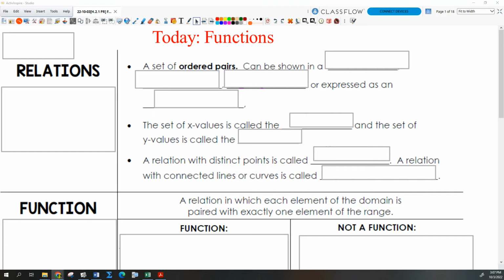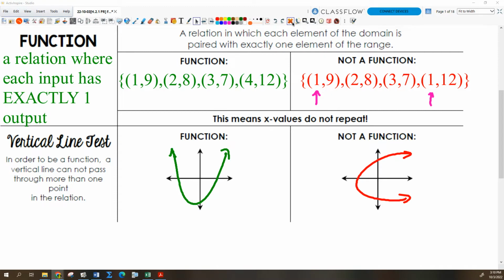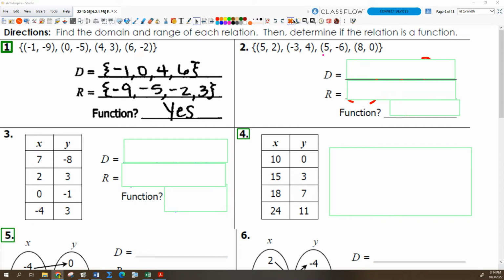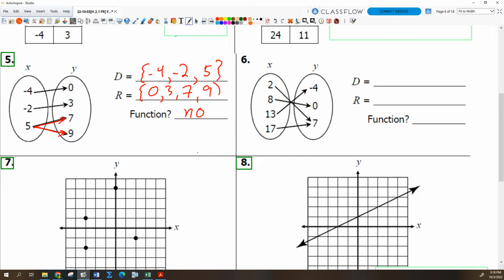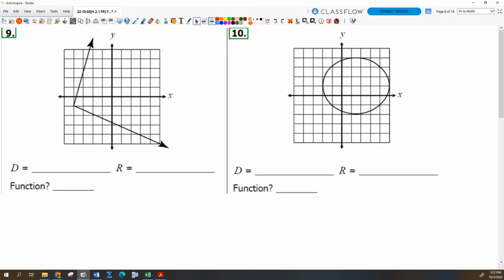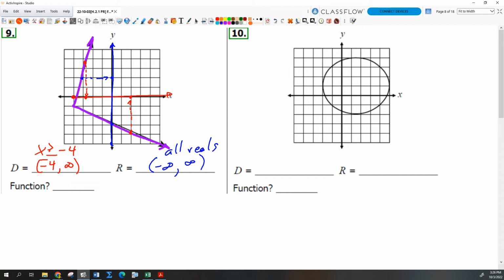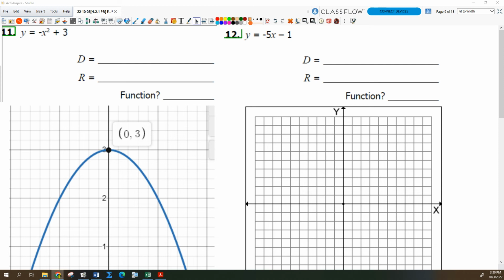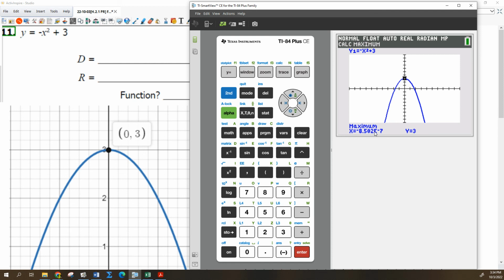22-10-03[H.2.1 PR] Functions and Relations p8